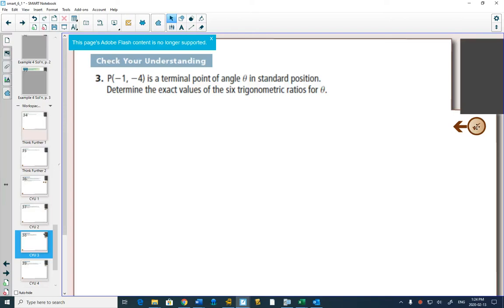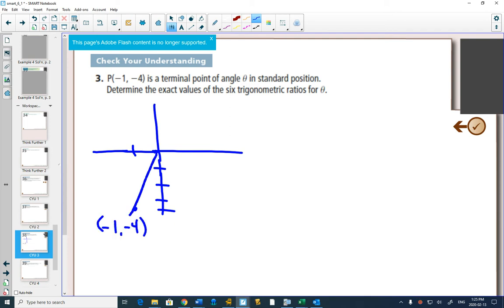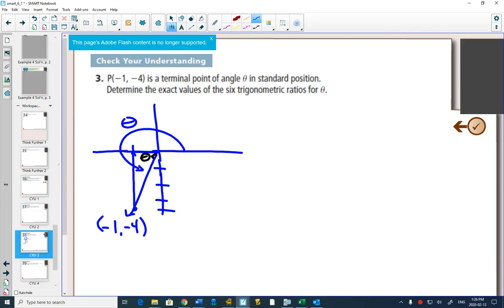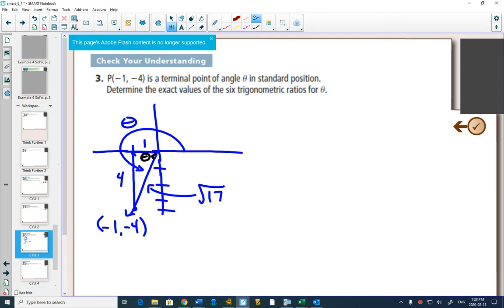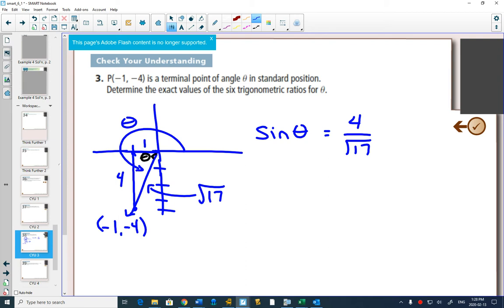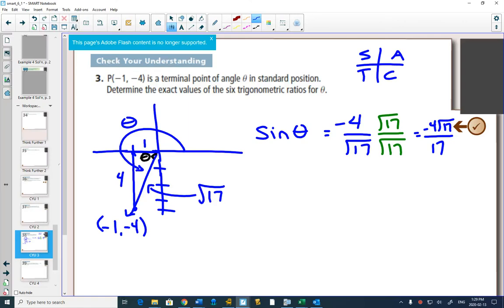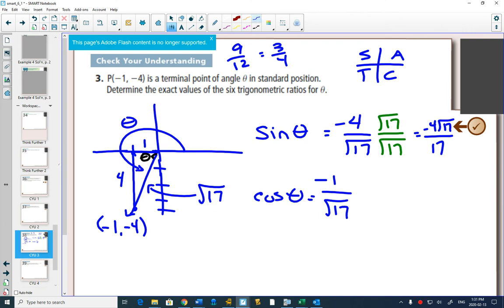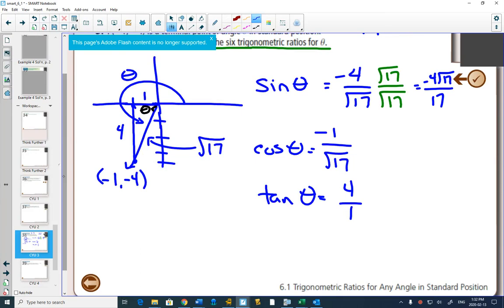40IB 6 1 Example 3